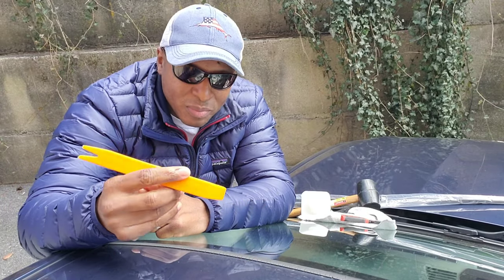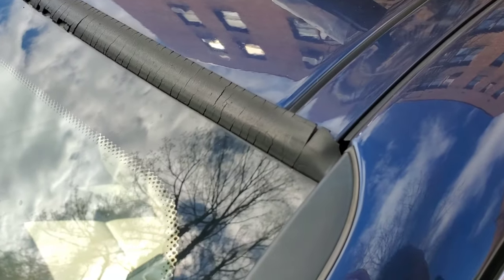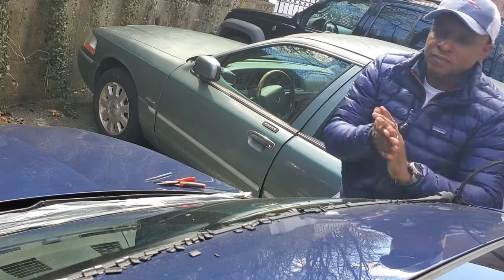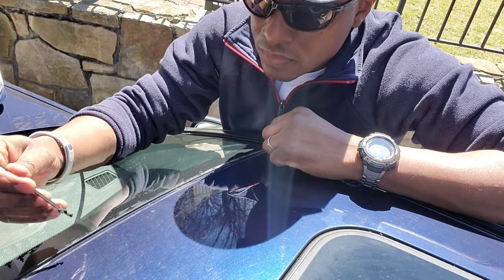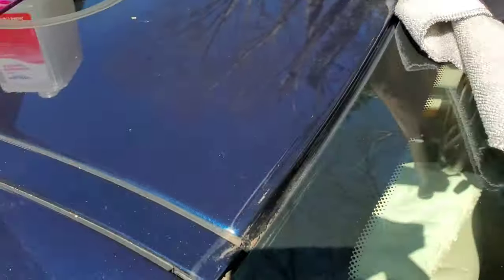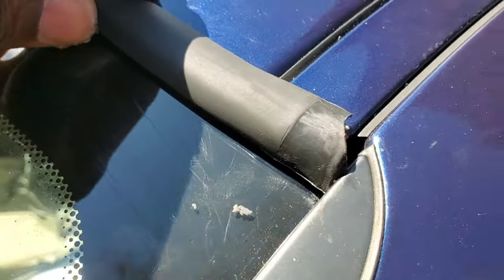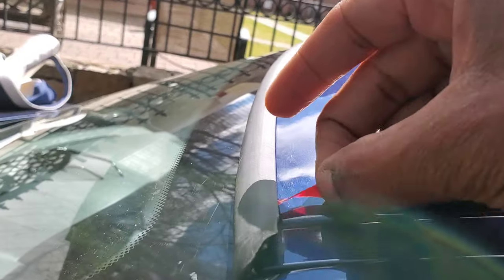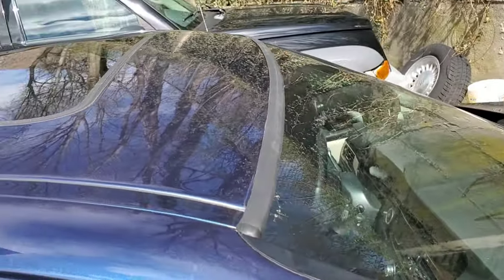Replace Your Cracked BMW Windshield Weatherstrip Easy & Quick DIY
Replace your cracked, broken and possibly leaking BMW weatherstrip in less than an hour with no money spent other than buying a new strip that costs between $18 and $40.